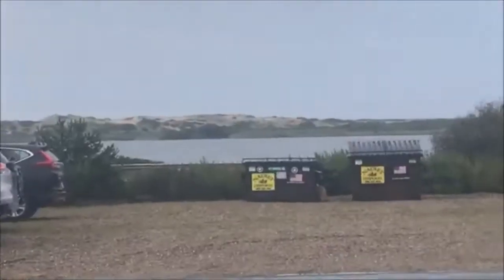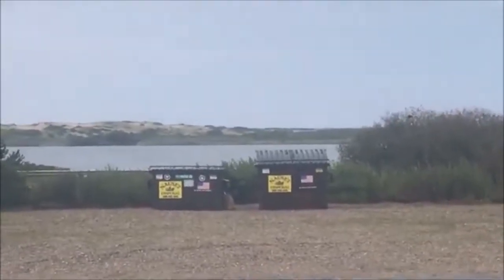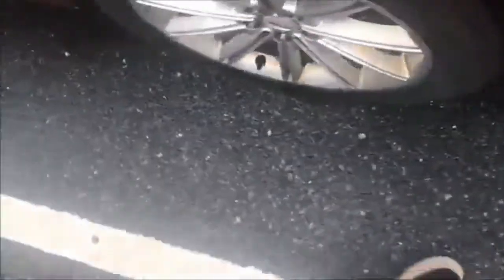Cape Cod Vlog | Max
Hey, It's All About The Vlog Here, ready for another video. This channel is a group channel by Alex Ski, Max, & Elijah.